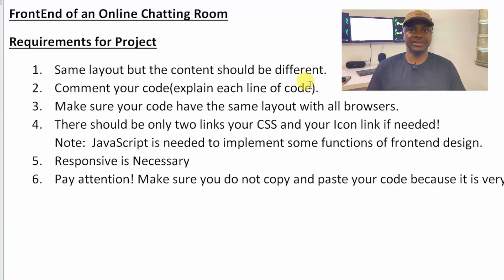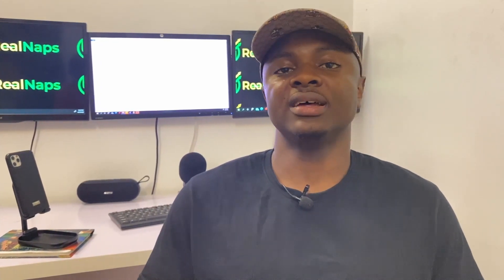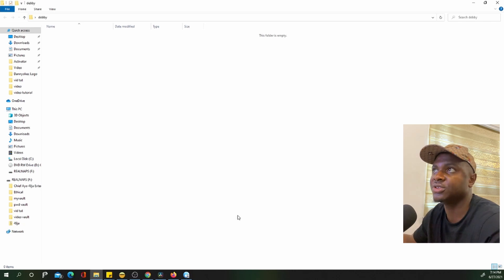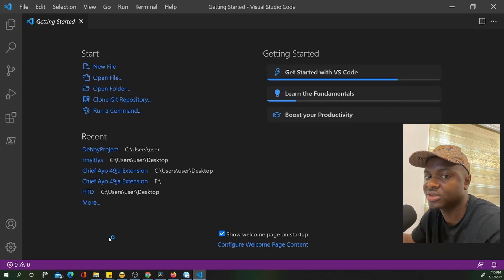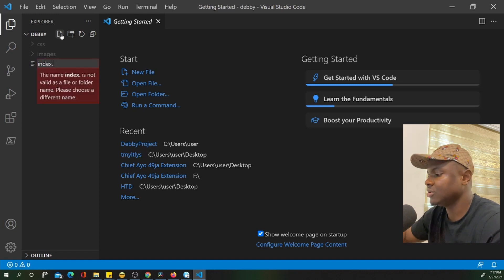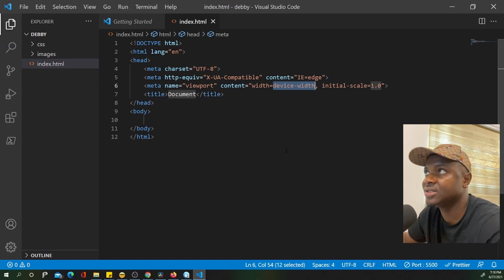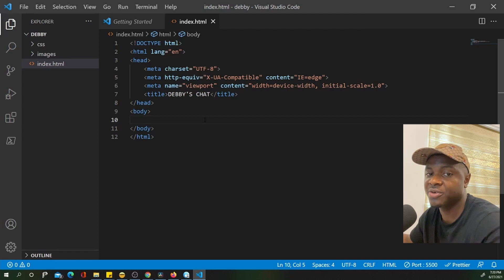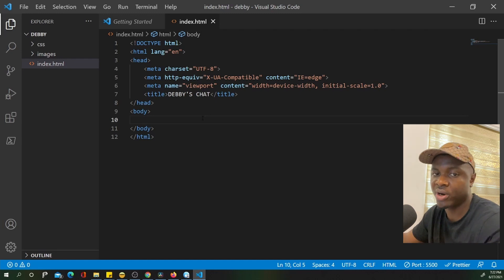[INTRO] HOW TO CREATE A CHAT SITE LIKE WHATSAPP USING HTML, CSS AND JAVASCRIPT - DANNYOKEC TUTORIALS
This is an introductory video to this project that entails creating a chat site. This project comes with laid down rules which we did follow judiciously.